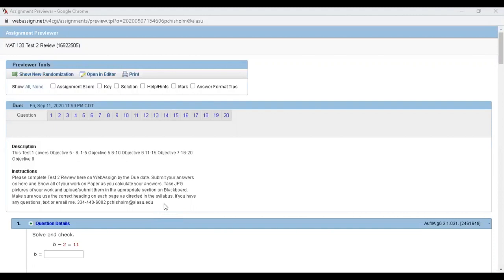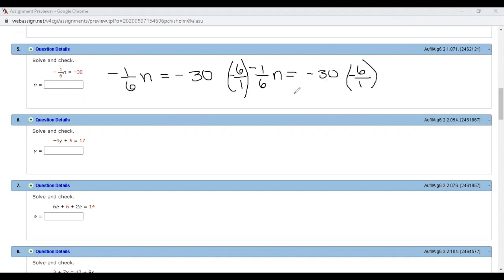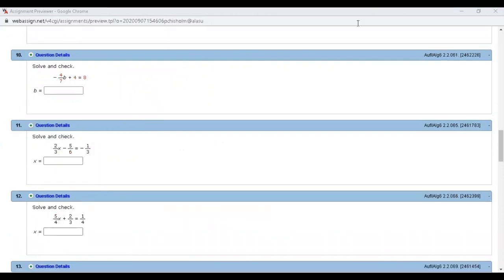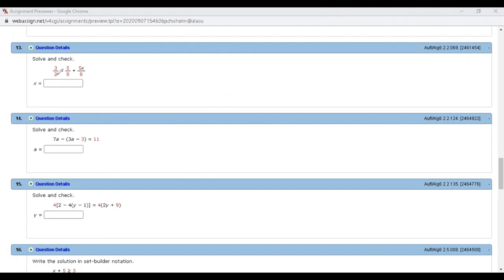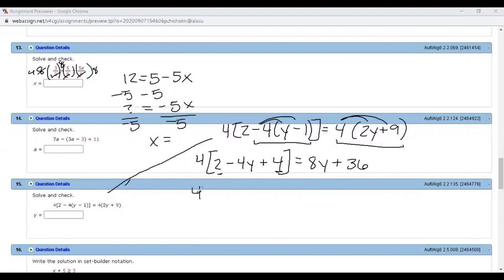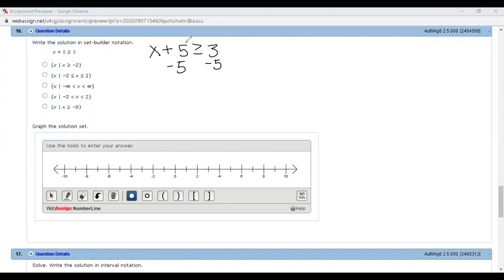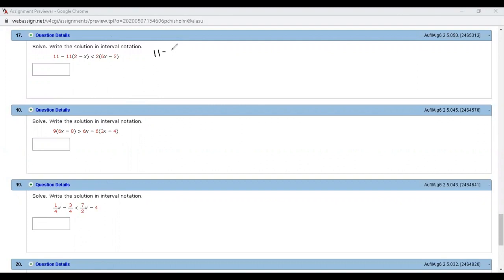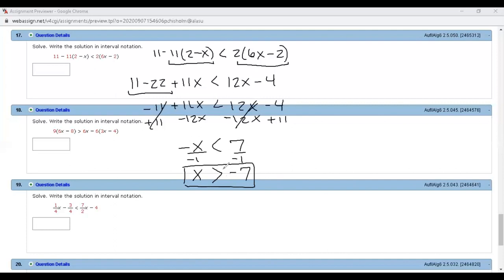MAT 130 Test 2 Review